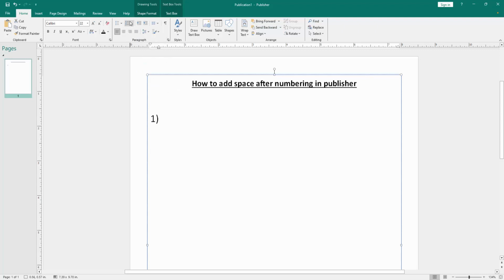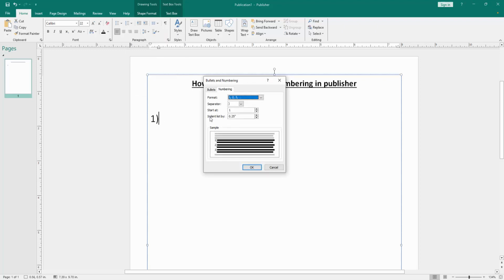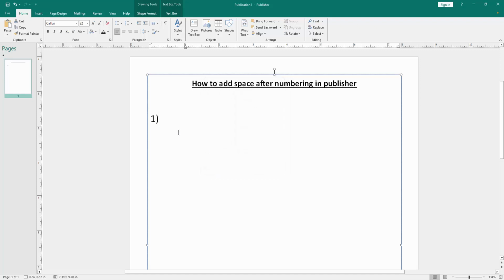How to add space after numbering in publisher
Assalamu Walaikum,
In this video I will show you, How to add space after numbering in publisher. Let's get started.